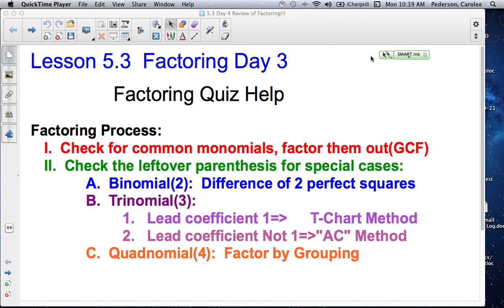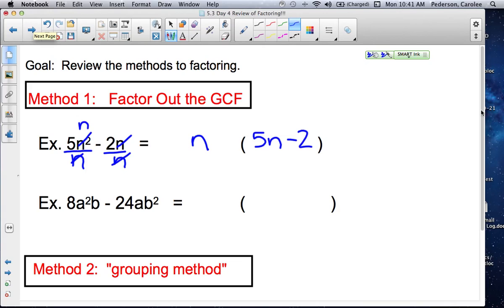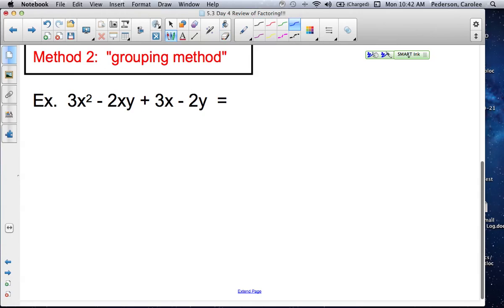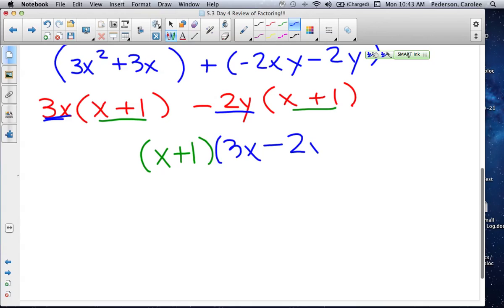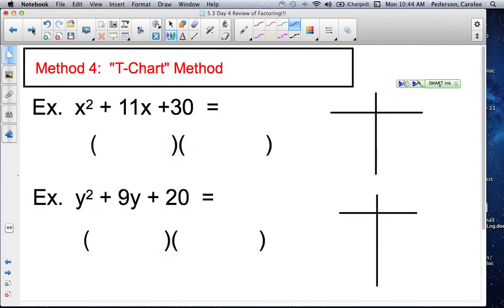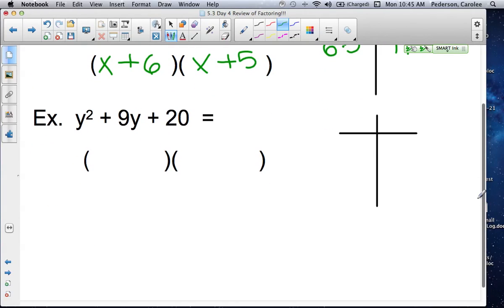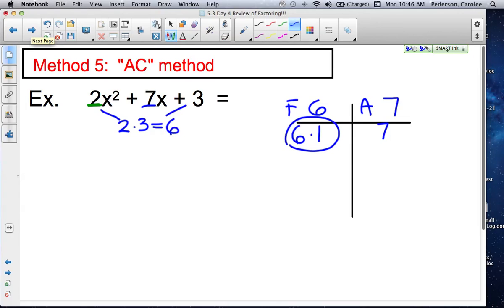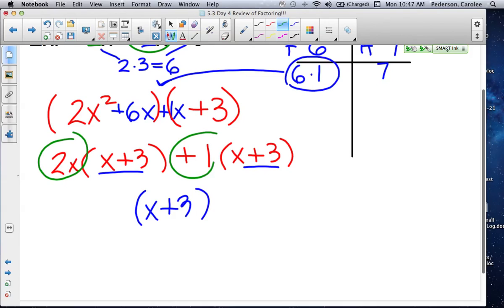Factor Review Part 1Algebra II Trig.mov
For Algebra II Trig